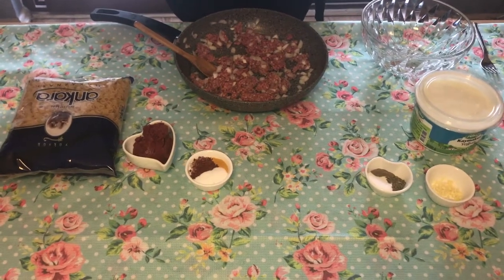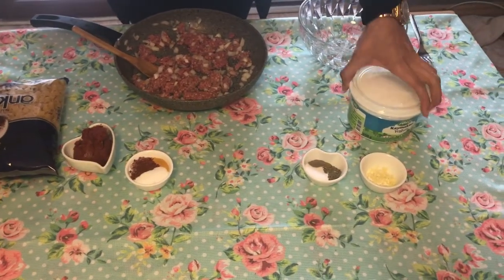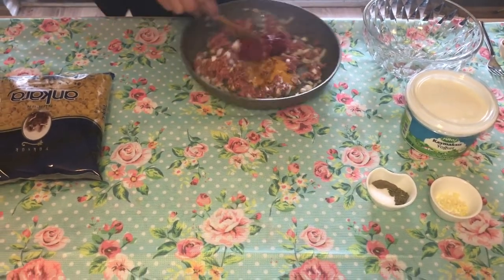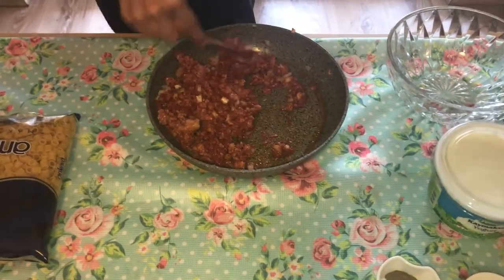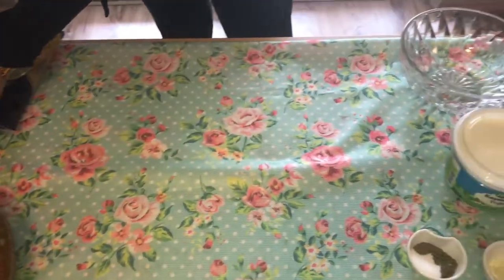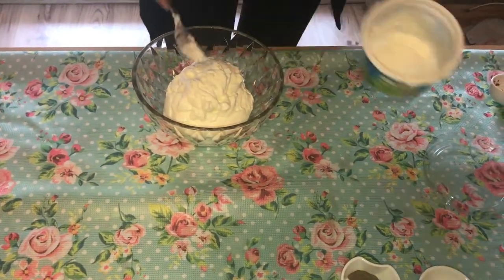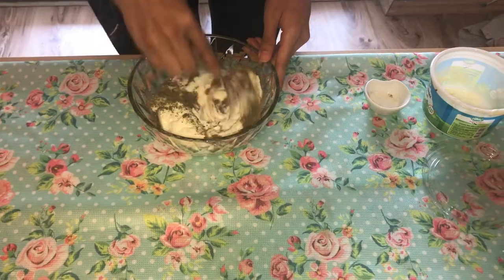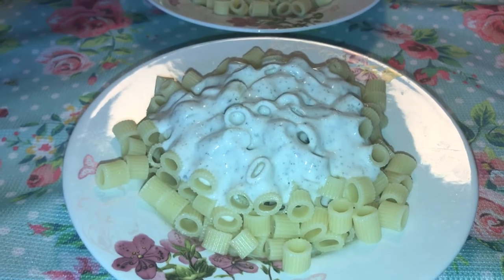Pasta With Minced Meat & Yogurt.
This time I made an easy pasta recipe which includes minced meat & yogurt.